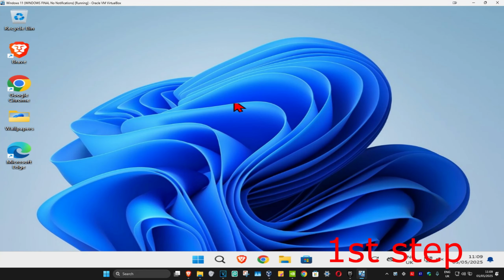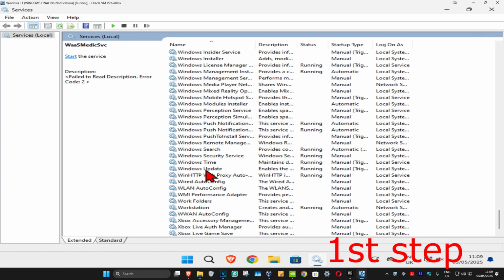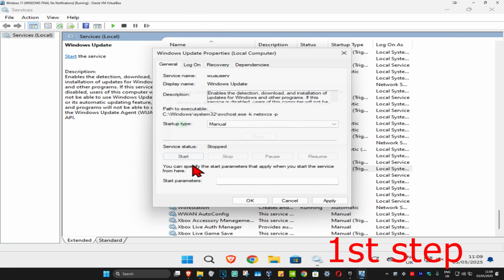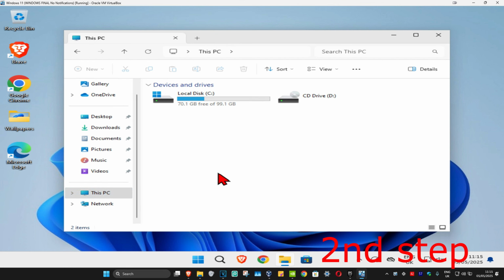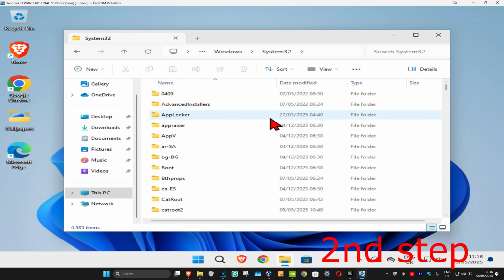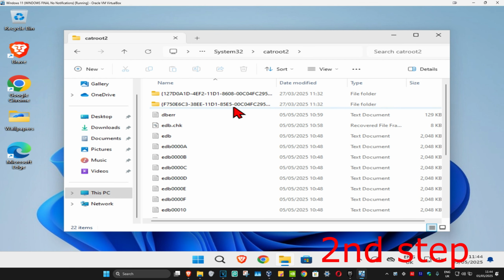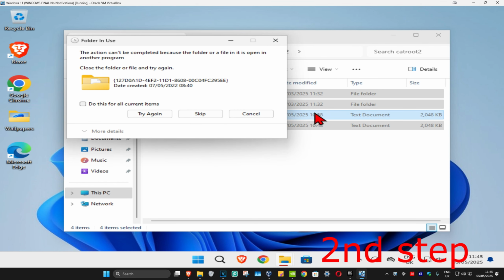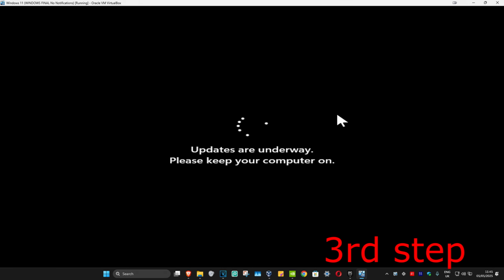How To Fix We Couldn't Install Some Updates Because the PC Was Turned Off Error in Windows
In this tutorial, I’ll show you how to fix the "We Couldn't Install Some Updates Because the PC Was Turned Off" error on Windows. If you're facing this issue during updates, follow these steps to resolve it and get your PC updated successfully.

Issues addressed in this tutorial:

Fixing the "We Couldn't Install Some Updates Because the PC Was Turned Off" error
Troubleshooting update issues on Windows
Resolving Windows update installation failures
Steps to manually install pending updates

This works on Windows 11, Windows 10, and other versions.